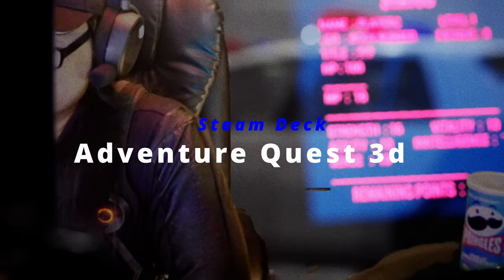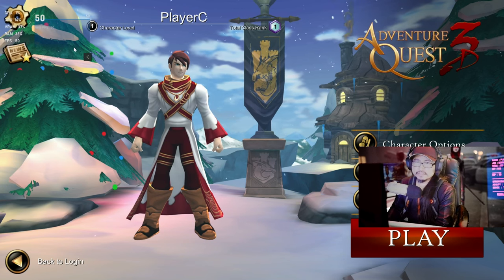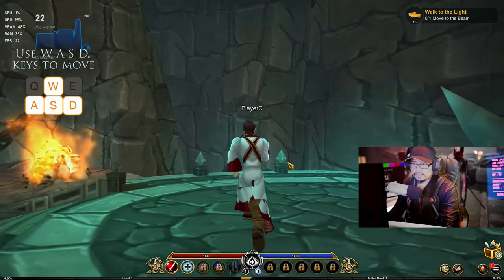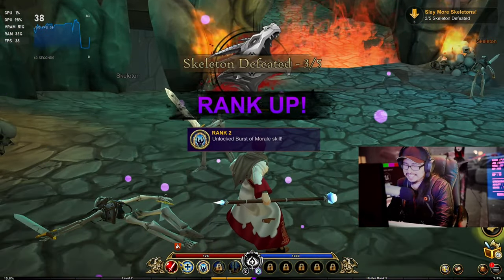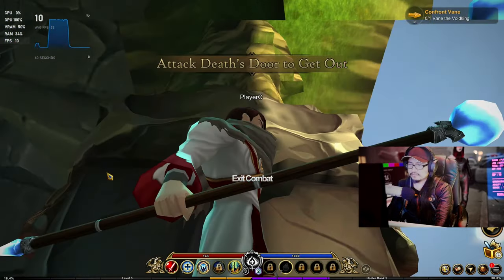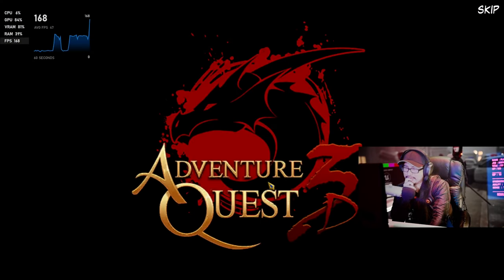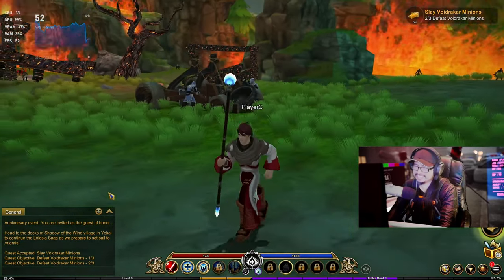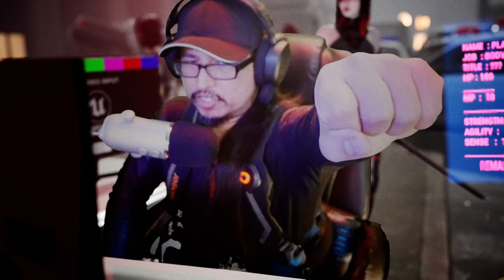Adventure Quest 3D Steam Deck Playable At 4K 60FPS Windows 11? Cross Platform Online Multiplayer RPG